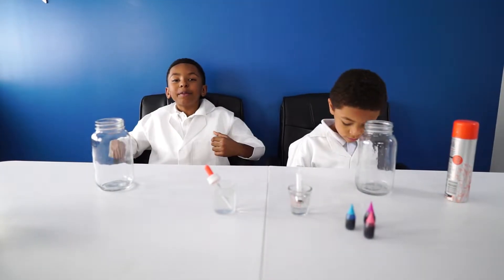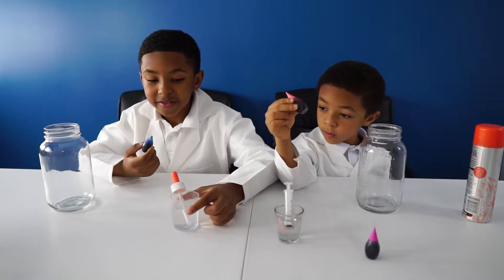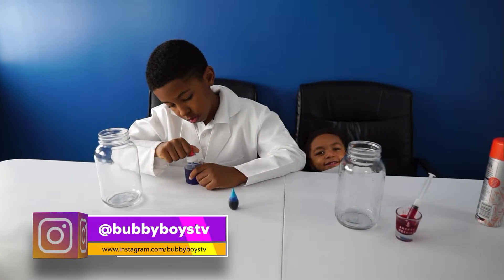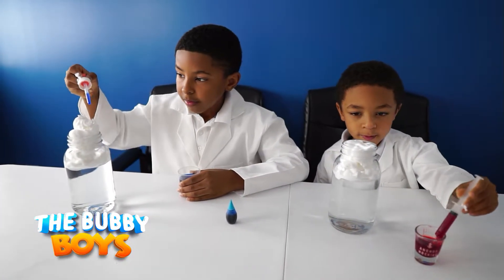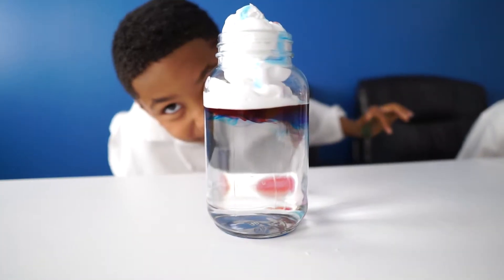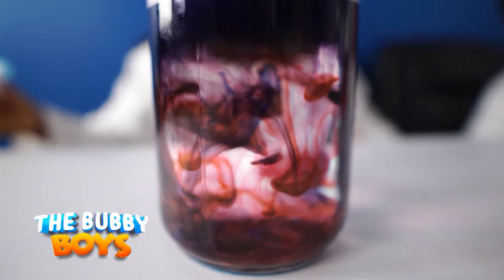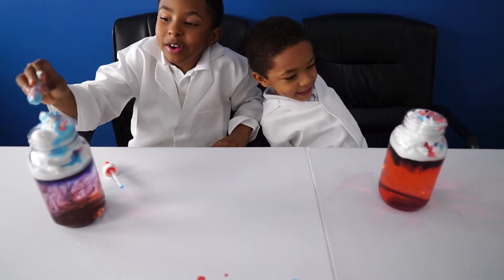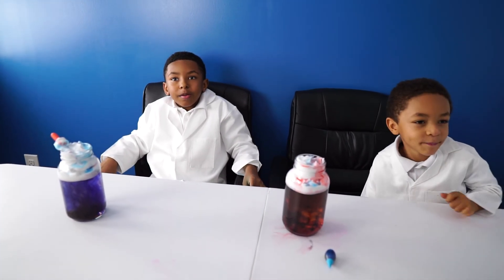THUNDERSTORM IN A JAR - EASY DIY weather science experiments | SCIENCE FOR KIDS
Lets do some more easy diy weather science experments. Today the Bubby Boys are making a Thunderstorm in a jar. This is an easy weather experiment you can do at home with just a jar, water, food coloring, and shaving cream. Thanks!!

►ABOUT US:
The Bubby Boys is a family Youtube Channel. Our Channel features Skits, Toy Reviews, Gaming, Fun Science and much more.